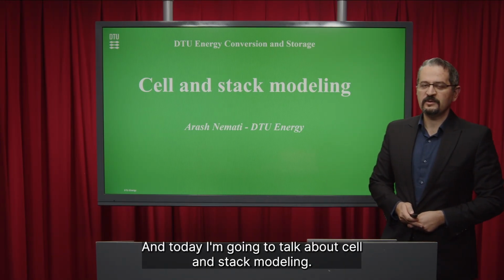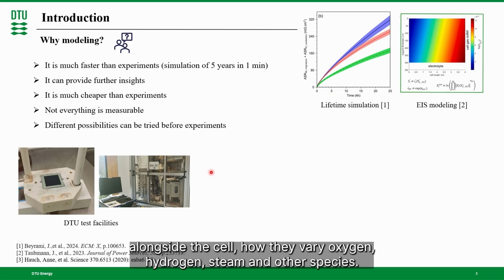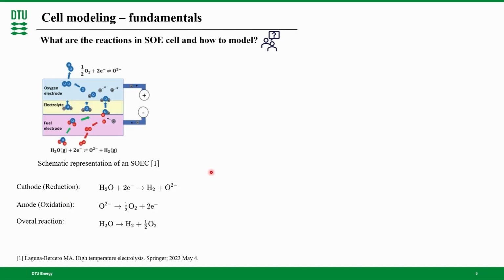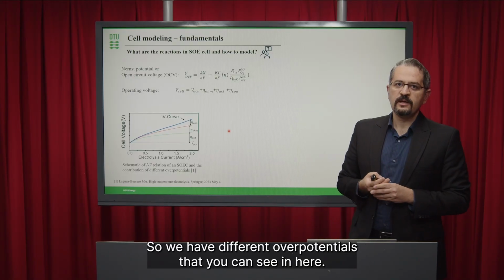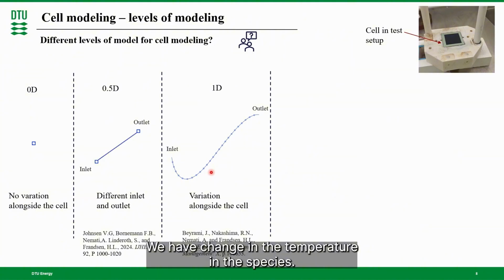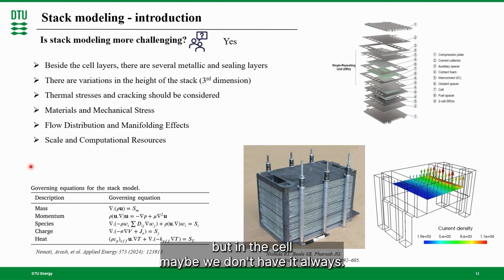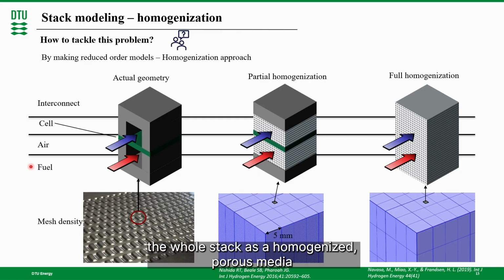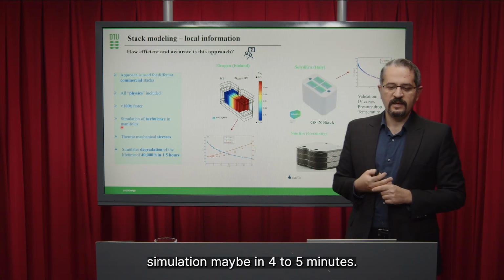Modelling of cells and stacks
With the Green Skills for Hydrogen Lectures series, you receive the most important and latest knowledge about hydrogen.

Selected researchers and practitioners in the hydrogen field share their results and experiences to teach and inspire others interested in the sector.

In this video lecture, Arash Nemati from the Technical University of Denmark introduces you to basic concepts of cell and stack modeling, providing examples of modeling software and levels of modeling.

For more resources on hydrogen, please visit our and view other videos on YouTube.